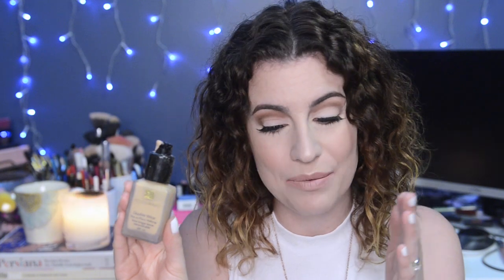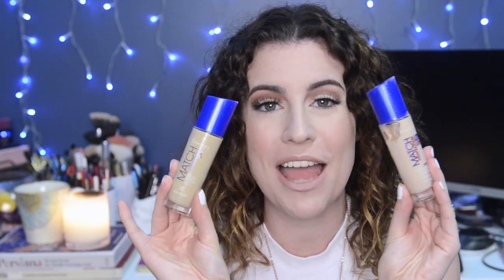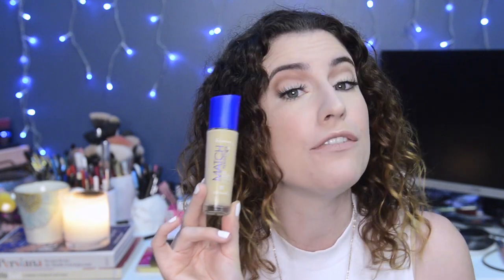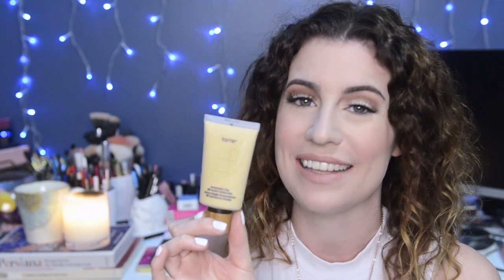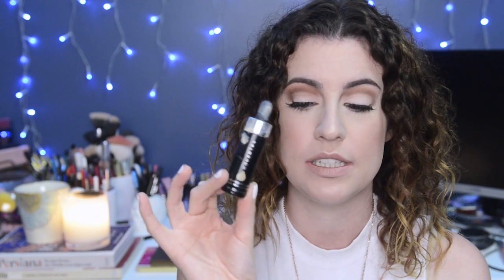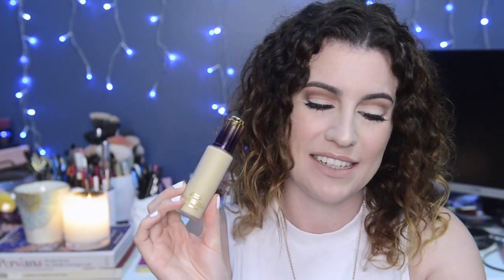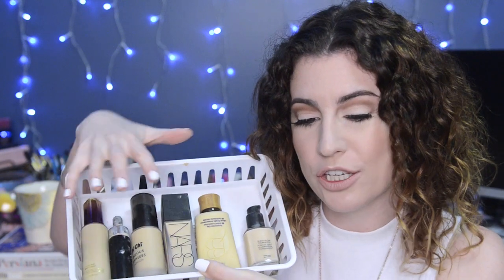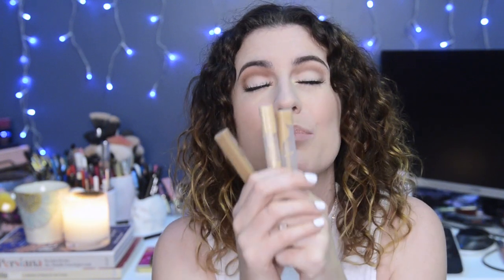Foundation Destash - Cruelty Free | Miss Billy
Finally started to clean out my makeup collection so that it is completely cruelty free!

Great places to find cruelty free makeup

See me other places!